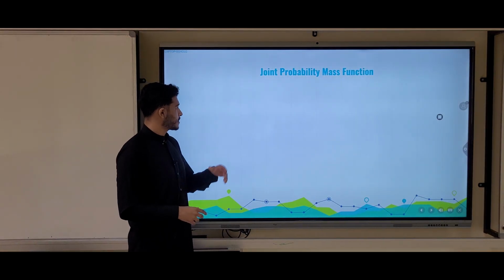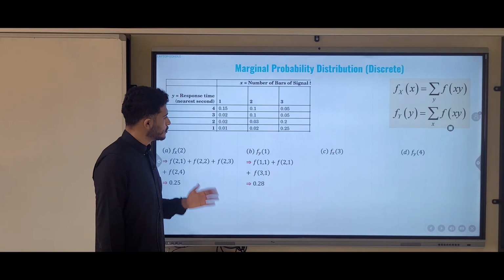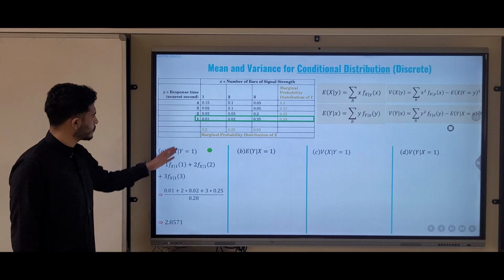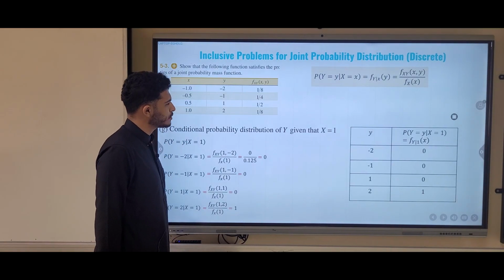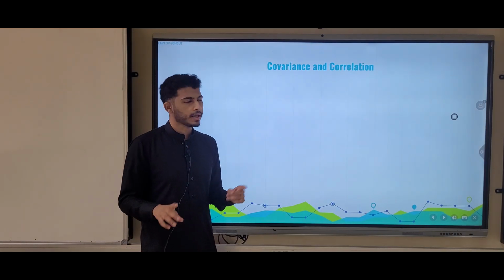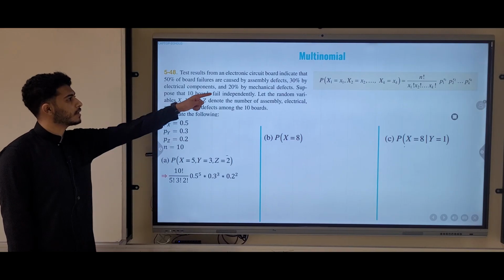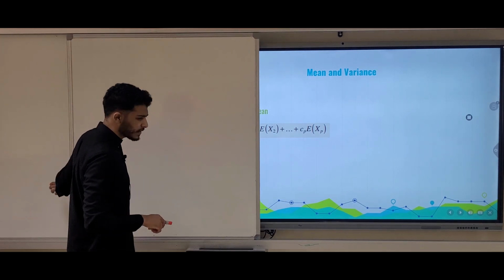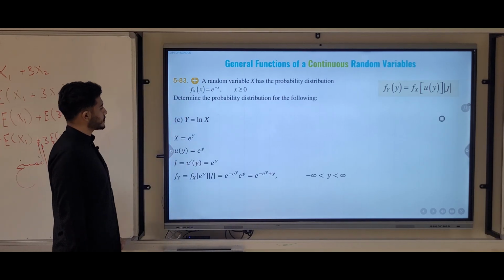ISE 205 | Chapter 5 | Term 241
تقديم الطالب: مهدي ال رميح.

محتوى المقطع
00:00 Intro
01:12 Joint Probability Mass Function
05:29 Join Probability Density Function
09:48 Marginal Probability Distribution
15:06 Mean and Variance of Marginal Distribution
20:09 Conditional Probability Distribution
24:07 Mean and Variance of Conditional Distribution
28:01 Independence
29:13 More Than Two Random Variables
29:28 Inclusive Problems for Joint Probability Distributions (Discrete)
41:43 Inclusive Problems for Joint Probability Distributions (Continuous)
47:58 Covariance and Correlation
57:57 Multinomial
1:05:07 Bivariate Normal
1:12:04 Linear Functions of Random Variables
1:23:24 General Functions of Random Variables